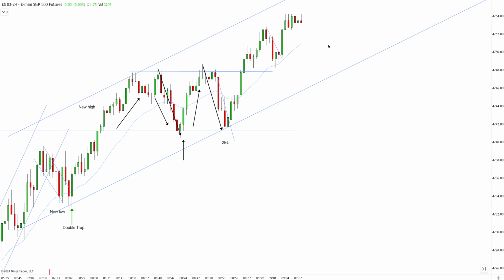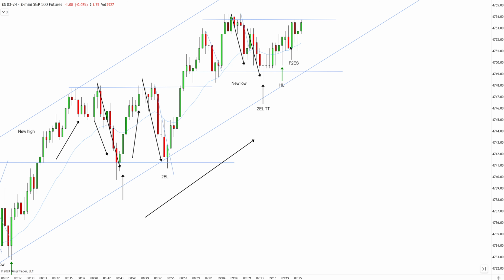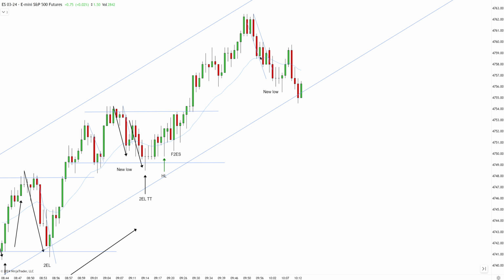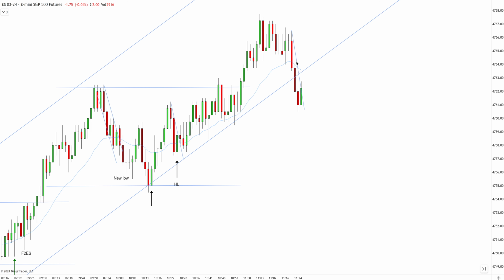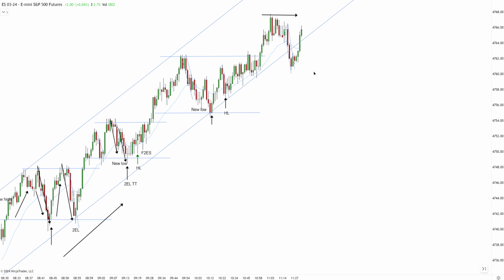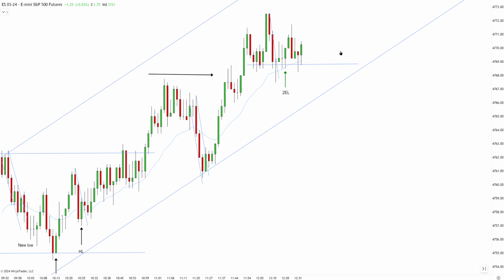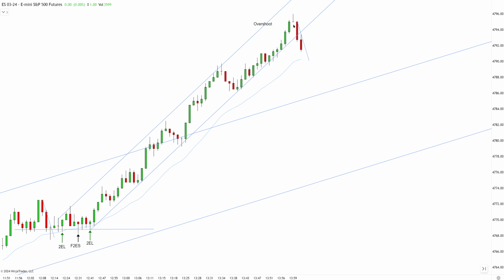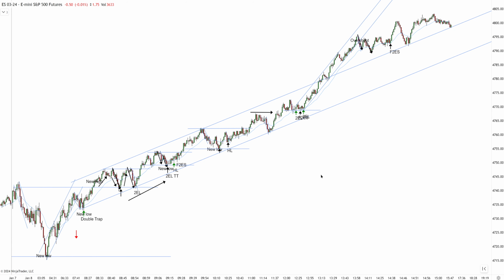How To Use PRICE ACTION To Locate Key Entry Points